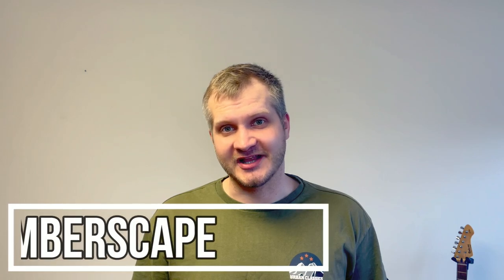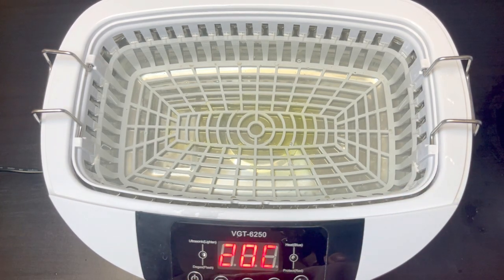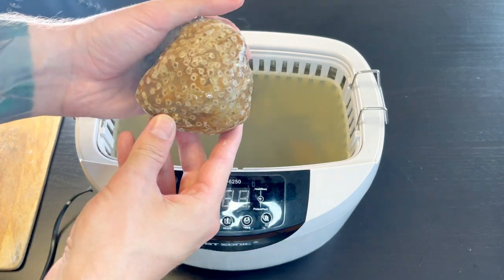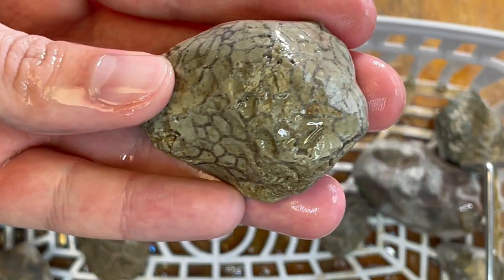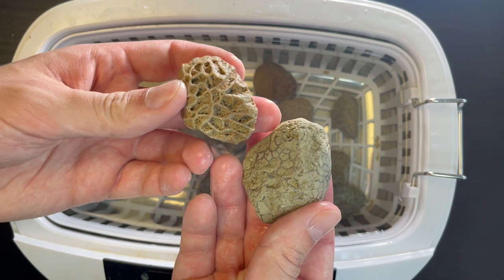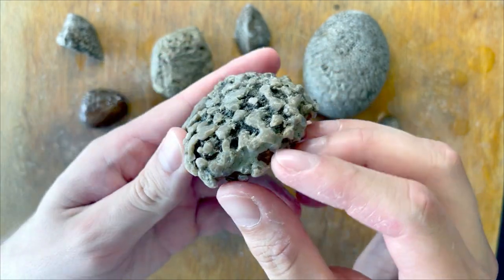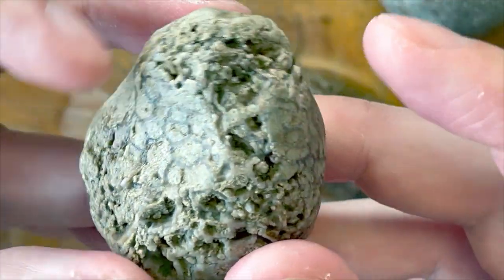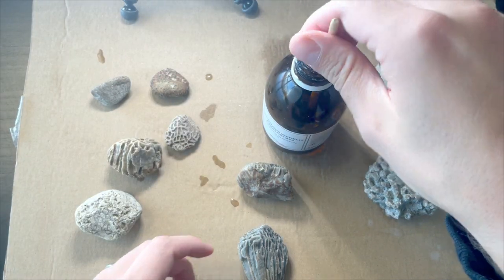Can i clean fossils with ultrasonic cleaner?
Did a small experiment with ultrasonic cleaning device. Usually its used to clean tools and desinfect them. However i tried it to clean some fossils. Long story short overall it is a success, it did clean most of the chain corals that i did put inside, but it took very long time - mostly because timer on my device is maximum 8minutes.

Device model - gt sonic vgt 6250